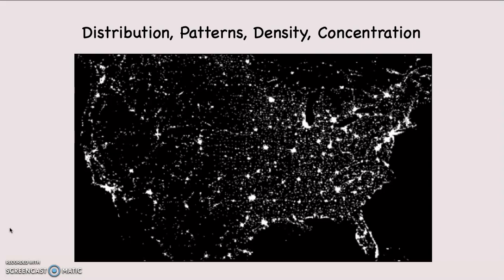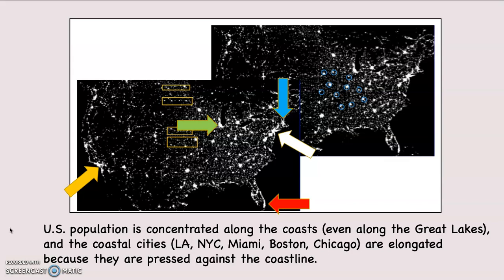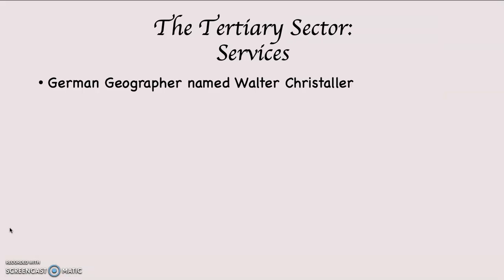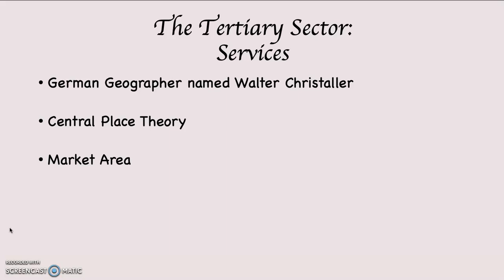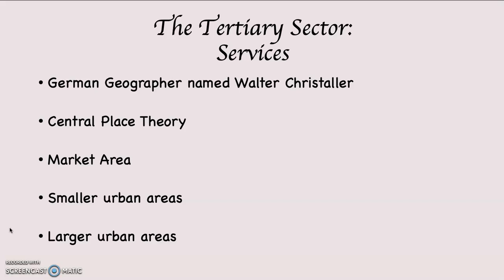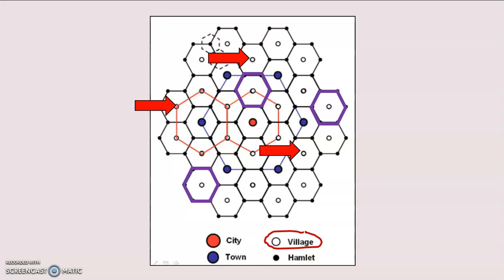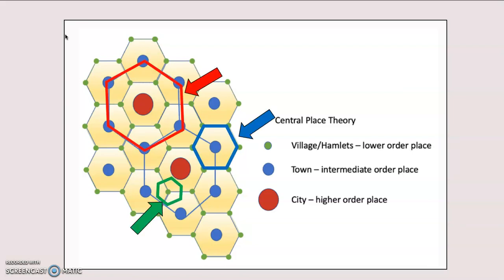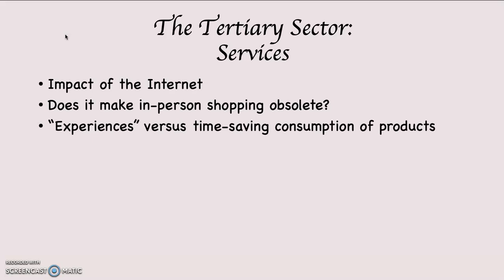G102 Tertiary Sector Central Place Theory